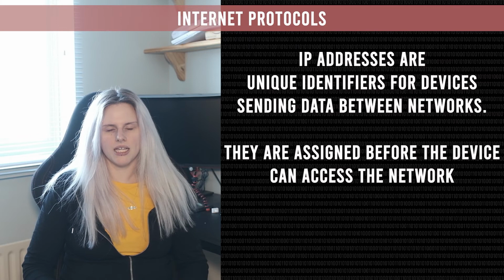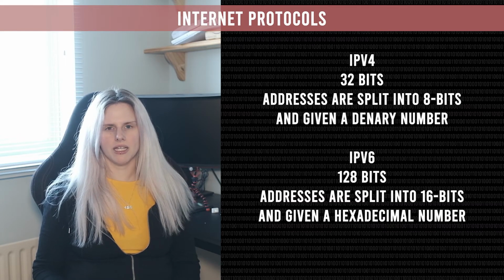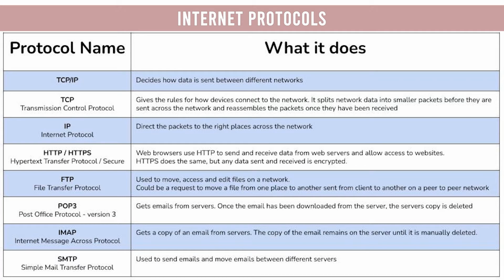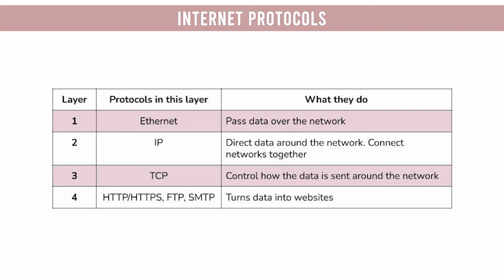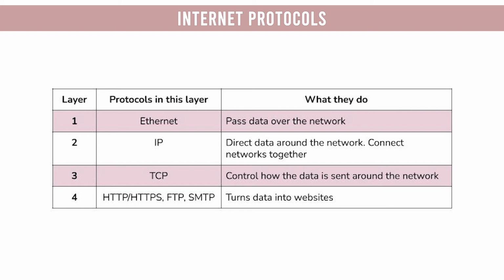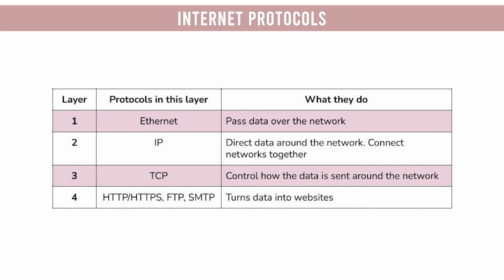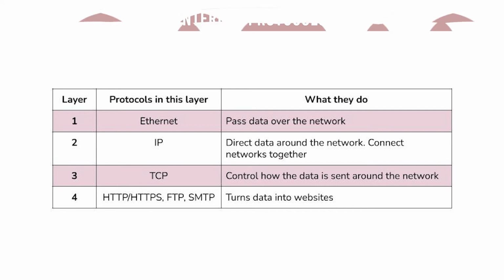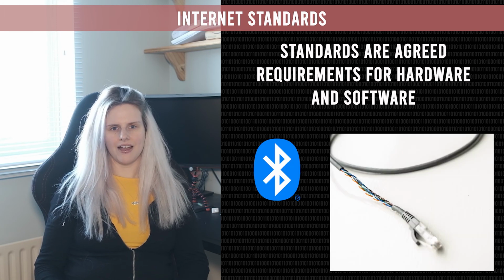Network Layers, Protocols and Standards | OCR Computer Science